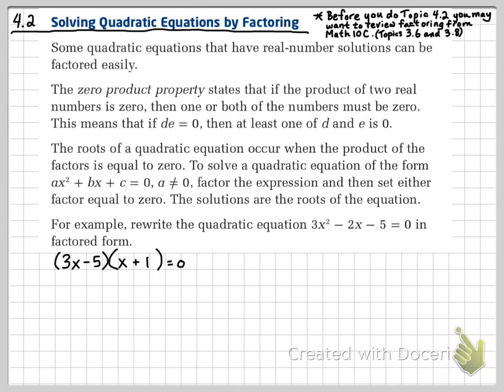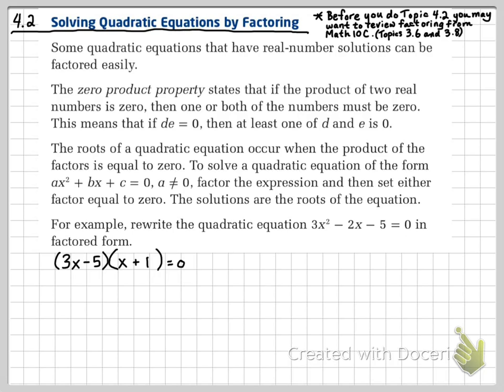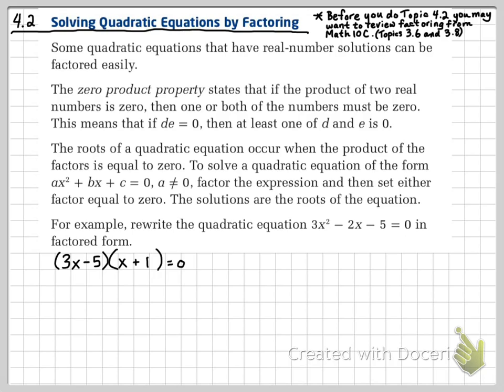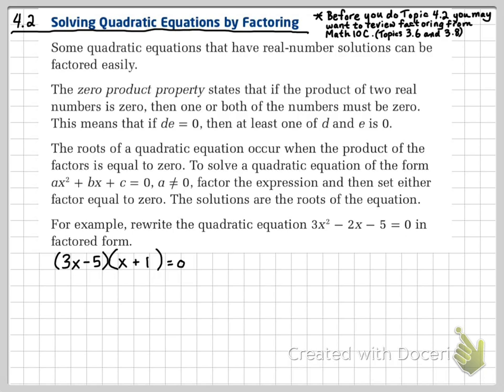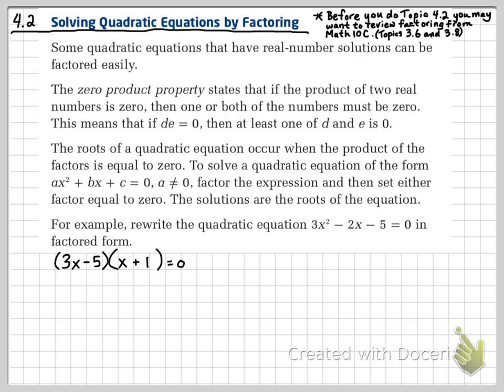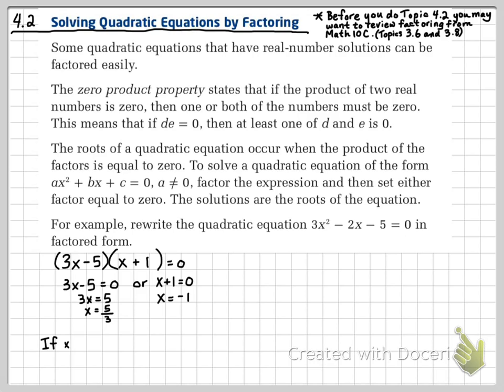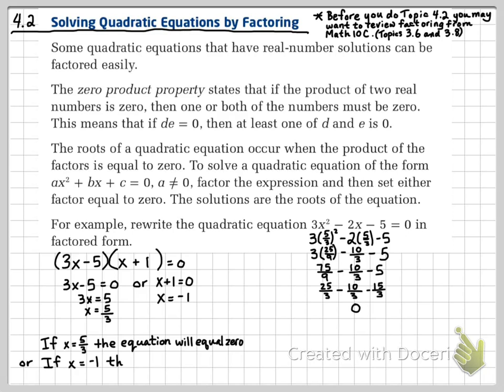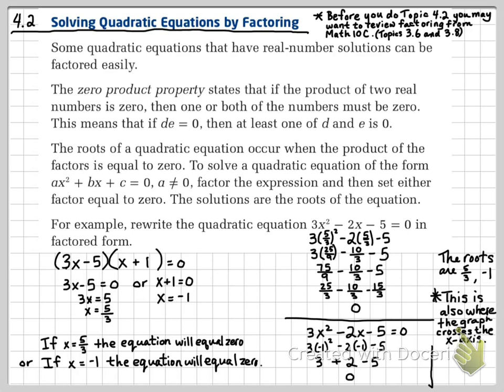20-1 Topic 4.2 Part A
How to solve quadratic equations by factoring.